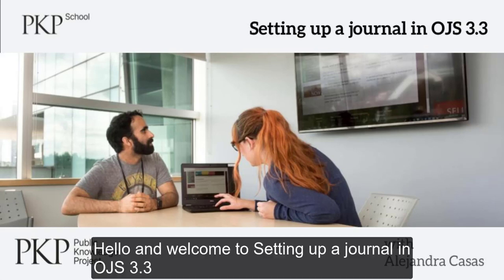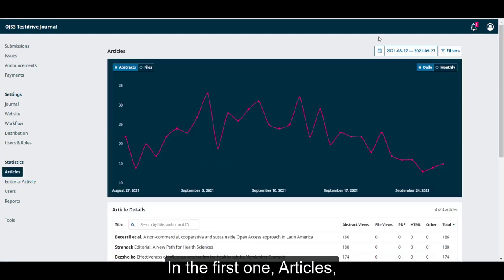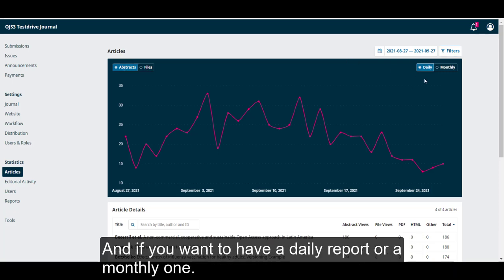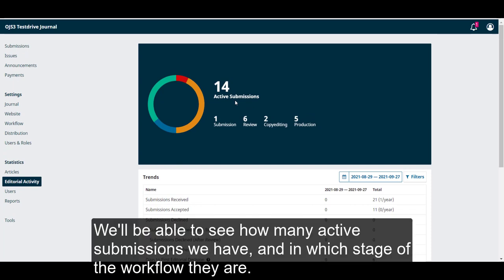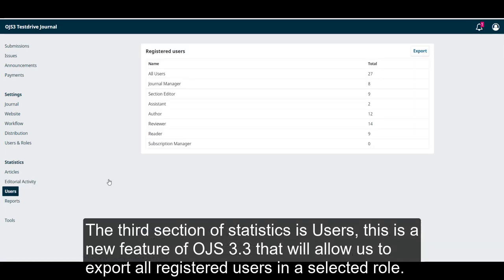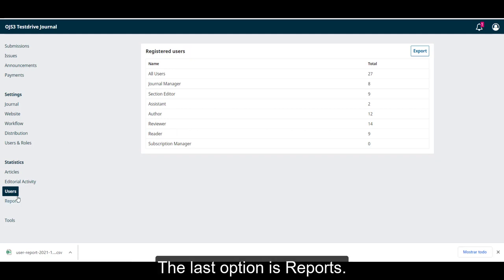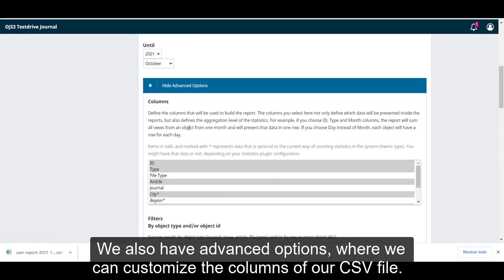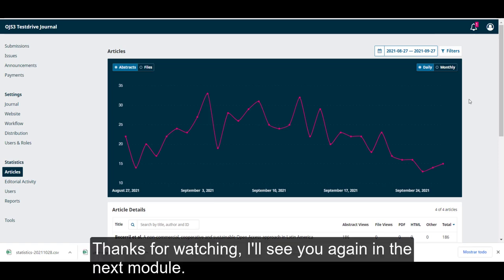Setting up a journal in OJS 3.3. Module 13: Statistics